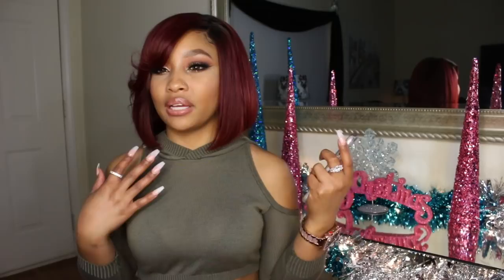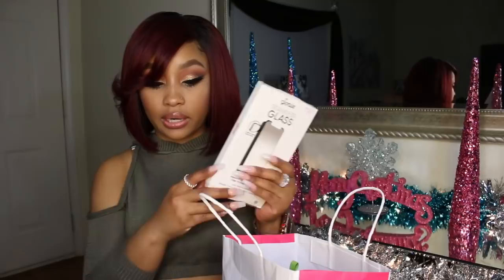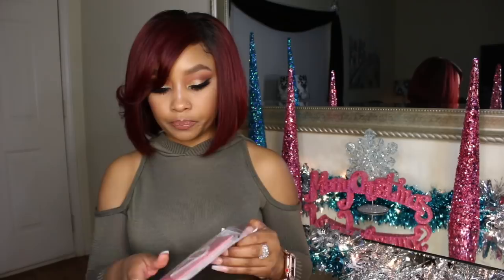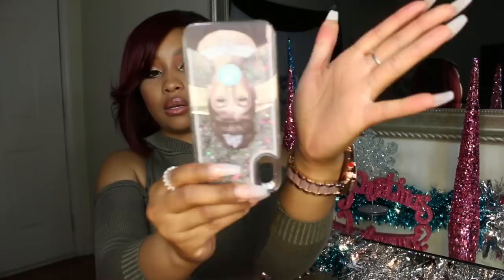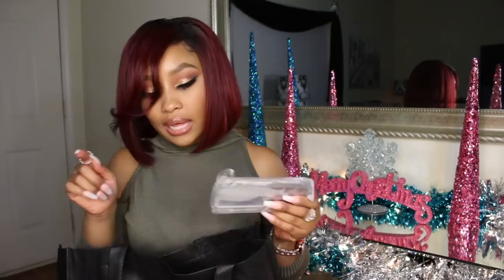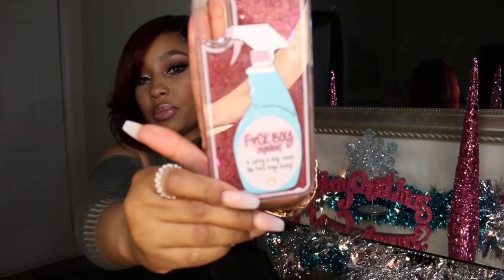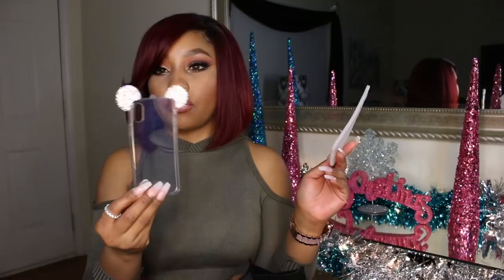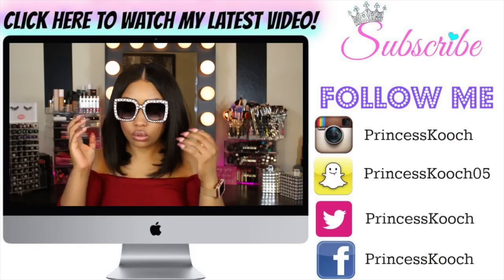iPhone X Case Collection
Hi Dolls! Here is my iPhone X Case Collection. I collabed with MsQueenificent be sure to go check out her video and tell her I sent you. Thank you dolls soo much for all of your love and support. Any questions let me know... Xoxo, Kooch